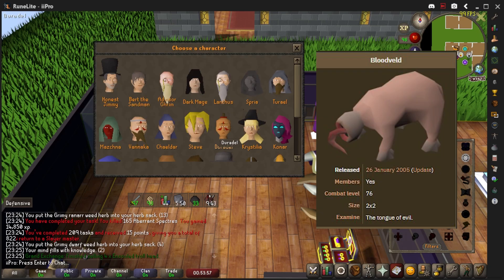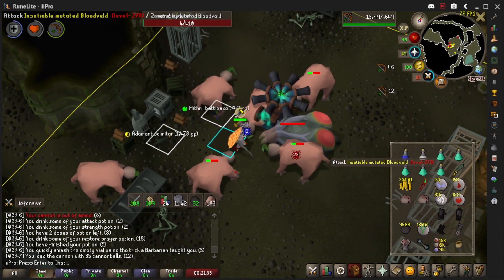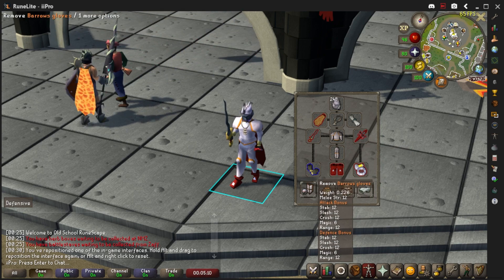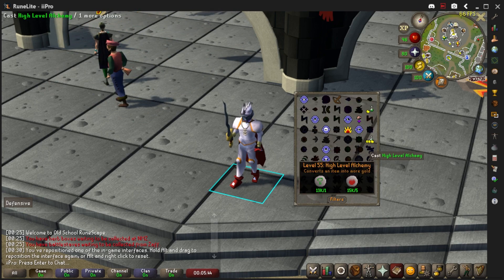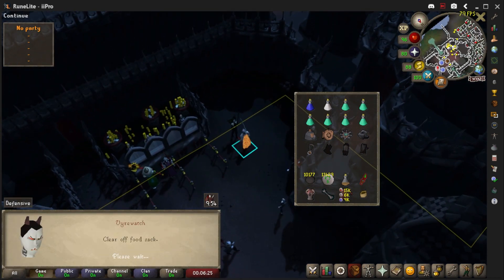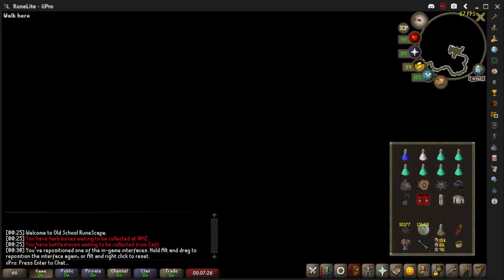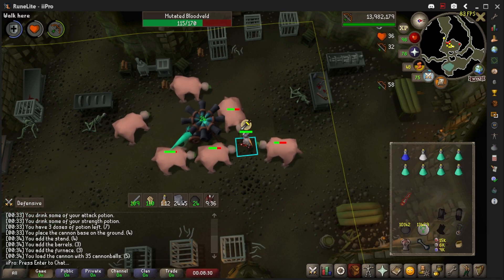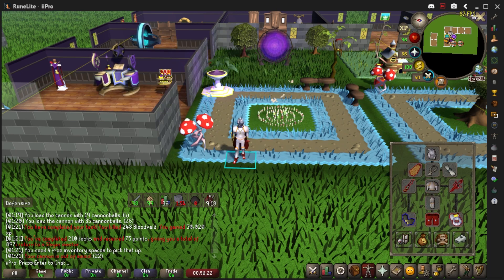Mutated Bloodveld Melee Slayer Guide OSRS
🩸⚔️ Mutated Bloodveld Melee Slayer Guide - OSRS Mid Tier 🩸⚔️

(🎬 INTRODUCTION 🎬) Greetings, fellow adventurers! 💪 Join me, Pro, as I unveil my Mutated Bloodveld Slayer Guide! 🩸🔪 Prepare for an excellent task for XP gains and some GP, even though it may require a fair amount of cannonballs. Get your cannon ready and make sure you have combat stats in the 60s, along with 43 Prayer for Protect from Melee. 🏹

(⚔️ REQUIREMENTS ⚔️) These gruesome creatures are weak to everything, so pick your preferred combat style! For this guide, I'll be using melee, but you can opt for range with a Venator Bow for a faster approach. If you're looking to train melee stats, this is the place to be! Train away! ⚔️

Prepare for some valuable drops, including blood runes, alchables, and even hard clue scrolls! Be sure to bring High Alchemy runes along for the ride! 🛡️💰

(🛡️ GEAR SETUP 🛡️) My trusty gear includes Osmuntons Fang, Bonecrusher Necklace (or Bonecrusher), Barrows Gloves, Dragon Boots, an imbued Berserker Ring, Proselyte Body and Legs, Dragon Defender, Rada's Blessing, Fire Cape, and the mighty Slayer Helm! If not on a task, consider bringing a Neitiznot Helm. Fancy a change? Swap out the Fang for a Whip! 🦾🔥

(🎯 FOR RANGE 🎯) Rangers, arm yourselves with a Venator Bow or a Blowpipe, and don your Black Dhide for swift strikes from afar! 🏹🌟

(🎒 INVENTORY 🎒) Ready your inventory for the hunt! Bring along a Super Combat or Combat Potion, 6 Prayer Potions (adjust based on your Prayer level and bonus), a Cannon, the Vyre Noble Outfit with the Necklace, Cannonballs, Nature Runes, a 1-dose Stamina Potion, a Special Attack weapon, Ash Sanctifier, a Wrench, a Rune Pouch filled with Teles and High Alch Runes, and a trusty Herb Sack for your loot! 💼🌿💎

(🚀 GETTING THERE - HOW TO KILL 🚀) The swiftest route lies with Drakan's Medallion to teleport to the Theater of Blood, then Ver Sinhaza. Ditch the Vyre Noble Outfit for now, and talk to the vampire near the bank on the other side, teleporting you to the mines. Don the Vyre Noble Outfit again and speak to another vampire to leave the mines. 🌌🏞️

Follow the path to the cellar door, passing through the red blanket door. It's a good time to drink your Stamina Potion now. Descend the ladder and enter the room where you'll find the Mutated Bloodvelds. 💀🏰

Prepare for battle by activating Protect from Melee, then place your cannon. Sip your Combat Potion, and you're all set to tackle these foes. You can practically AFK them, except for filling up the cannon every 10 seconds. Some drops can be picked up and alched, but expect most to be stackable items and a plethora of blood runes. 🩸💣

🏹 Prepare for intense battles, bountiful loot, and an unforgettable adventure - See you in the video! 🎮🔥

🔗 Prelude Video: Get a sneak peek of the upcoming "Max Grandmaster" series in this prelude video